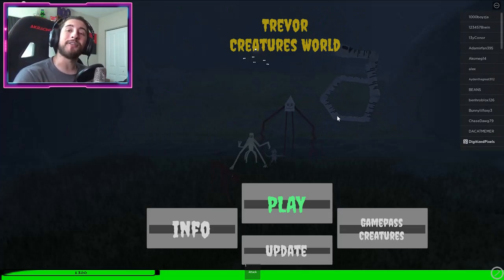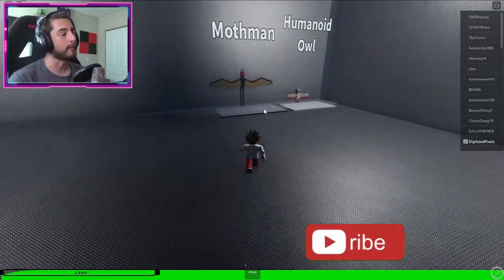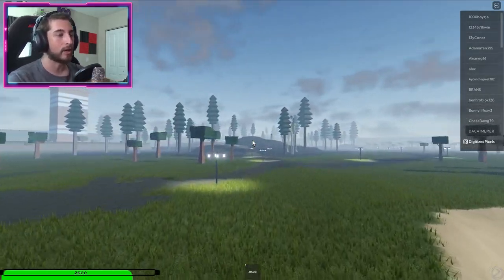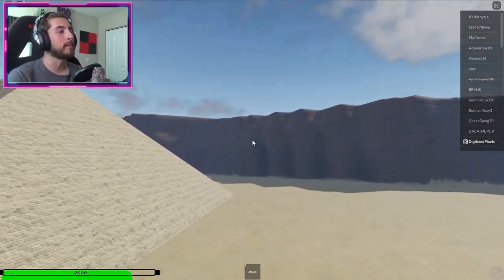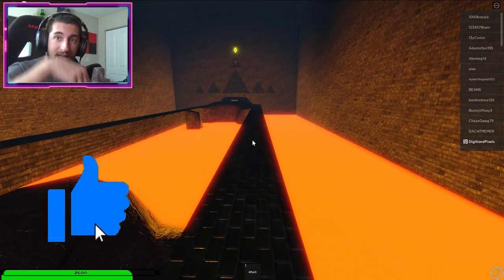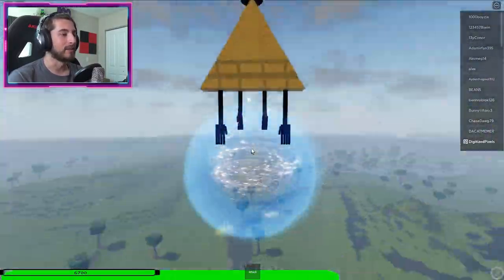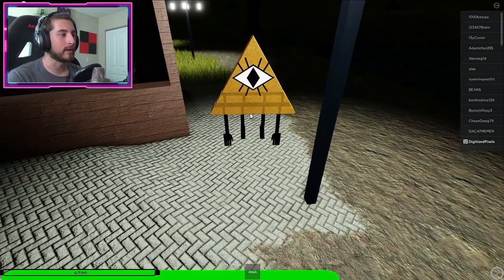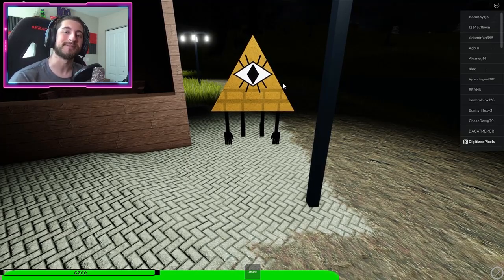How to get "BILL CHIPER" BADGE + BILL CIPHER MORPH/SKIN in TREVOR CREATURES WORLD! - Roblox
In this video, I'll be showing you guys how to get BILL CHIPER BADGE + BILL CIPHER MORPH/SKIN in TREVOR CREATURES WORLD!